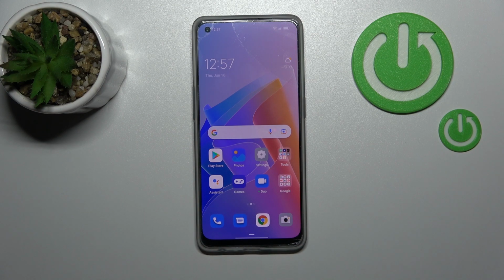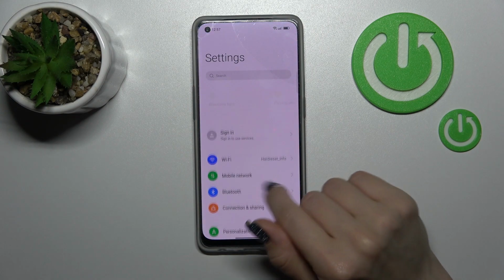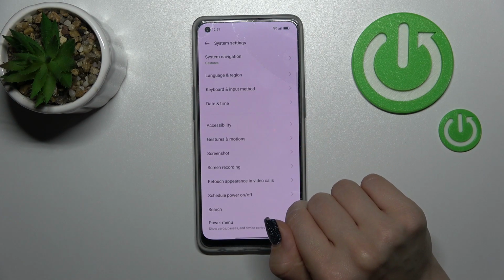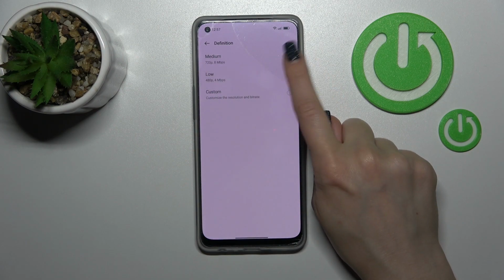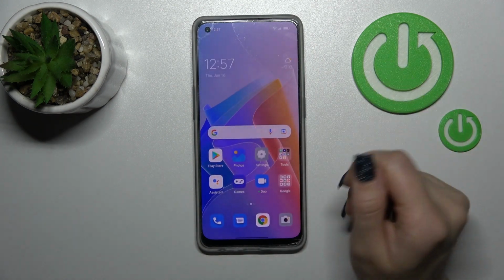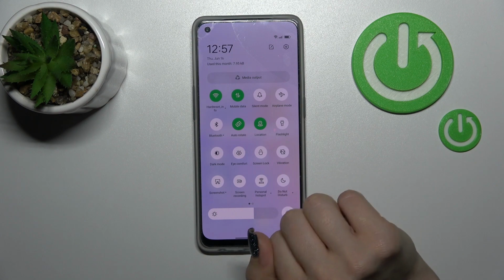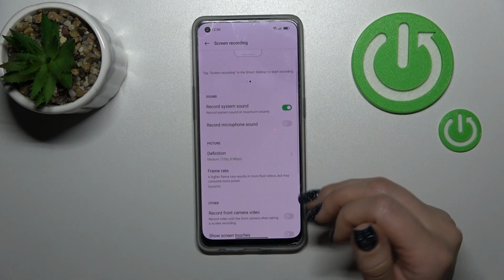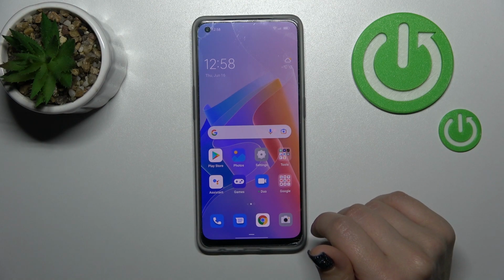How to Change Screen Recorder Quality on OPPO Reno8 Lite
Learn more info about OPPO Reno8 Lite:
If you want to improve Screen recording quality on OPPO Reno8 Lite, this video might be essential. Simply follow our step-by-step video tutorial and learn how to record screen on OPPO Reno8 Lite.

How to change quality for screen recording on OPPO Reno8 Lite? How to improve screen recording quality on OPPO Reno8 Lite? How to improve screen recording on OPPO Reno8 Lite? How to manage screen recording quality?